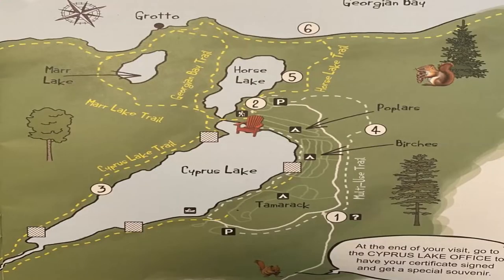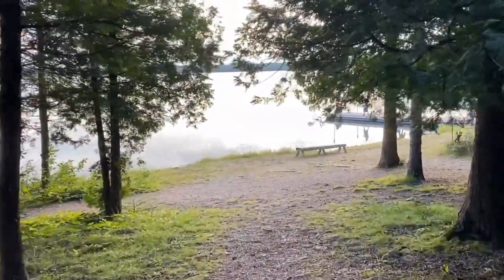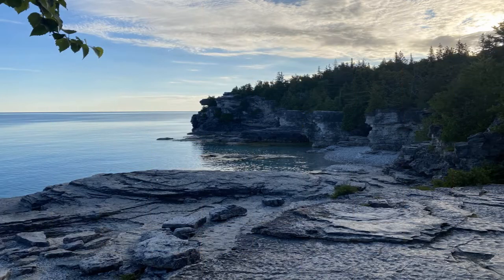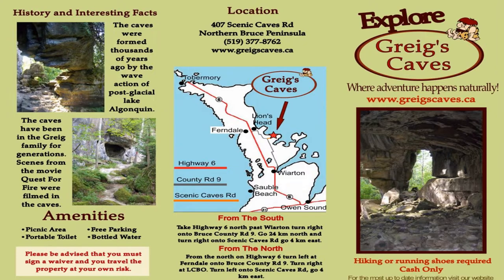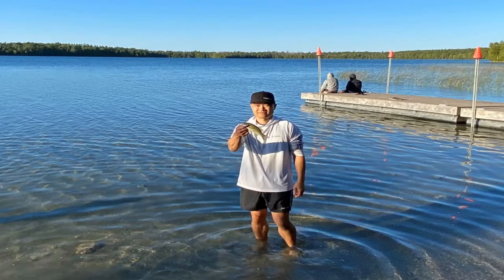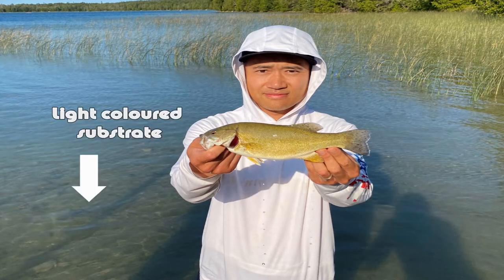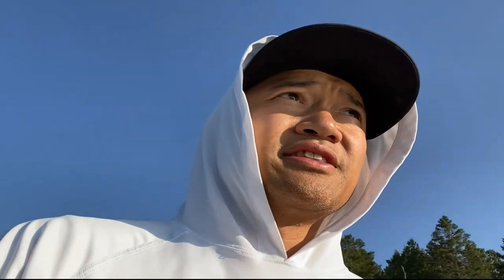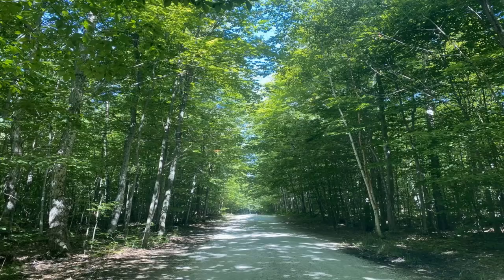Cyprus Lake Fishing, Yurt Camping. Exploring Tobermory, Flowerpot Island, Grotto, Bruce Peninsula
With changes in my life it has been difficult to bring you fishing videos.  This time out I was with my family.  We visited Tobermory in Bruce Peninsula and we stayed in Yurts at the Cyprus Lake camp grounds.  This place is an absolute gem.  I will show you places that we visited and explore what Cyprus Lake had to offer from a fishing point of view.  Hope you will enjoy this one!